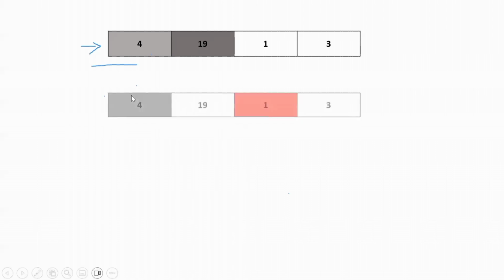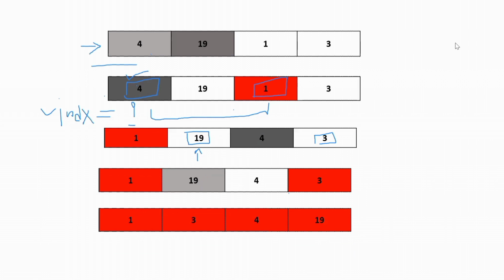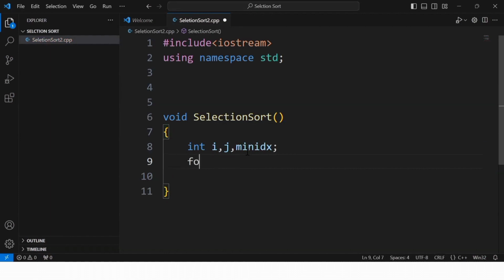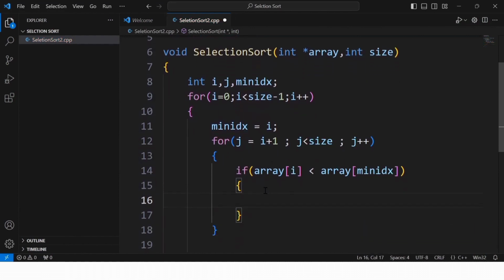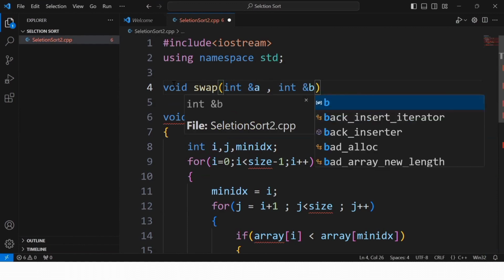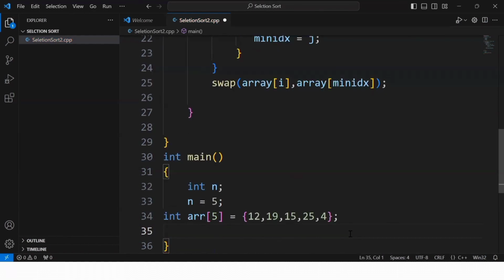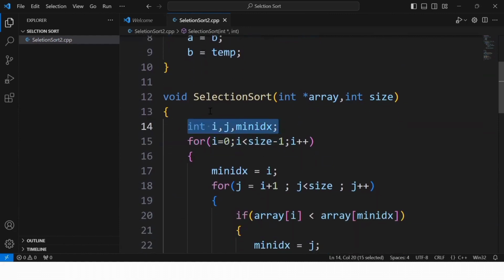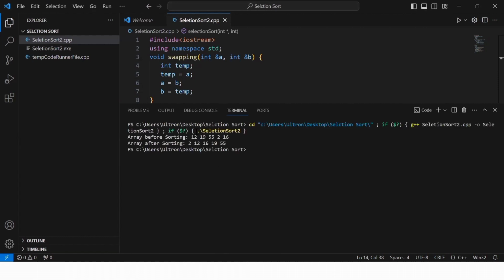Sorting in C++ | Selection Sort Algorithm Part 2 | Coding Implementation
Welcome back to Part 2 of our Selection Sort Algorithm tutorial series in C++. In this session, we dive into the practical side of things as we walk you through the coding implementation of Selection Sort. If you've followed Part 1, you now have a solid understanding of the algorithm's inner workings and processes.

In Part 2, we roll up our sleeves and write the code together, step-by-step. Whether you're a coding beginner or looking to reinforce your algorithmic skills, this tutorial is designed to make the coding process clear and accessible.

Expect a hands-on approach as we explore the syntax, logic, and structure of implementing Selection Sort in C++. By the end of this tutorial, you'll have a fully functional Selection Sort algorithm ready to use in your own C++ projects.

If you haven't watched Part 1 yet, be sure to check it out for a comprehensive understanding of the algorithm. Let's continue our coding journey together and master the art of Selection Sort in C++!